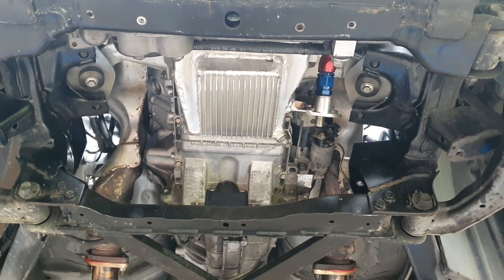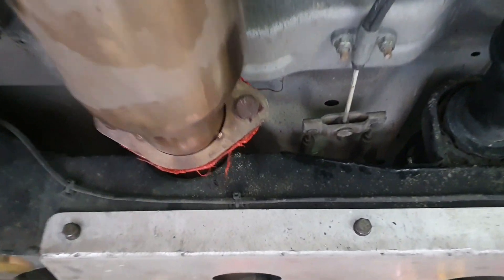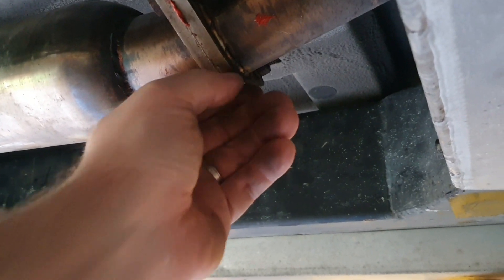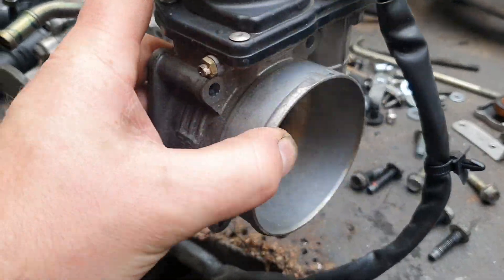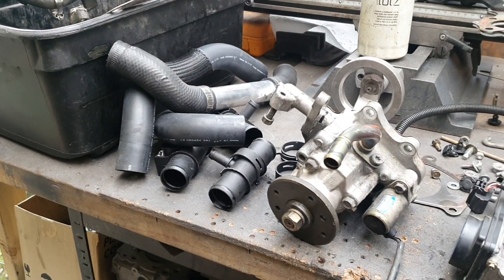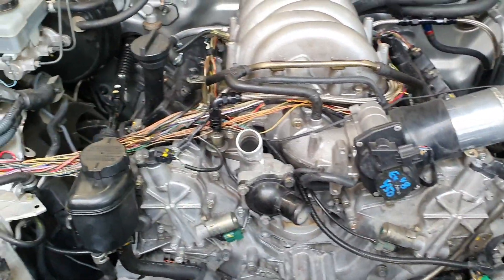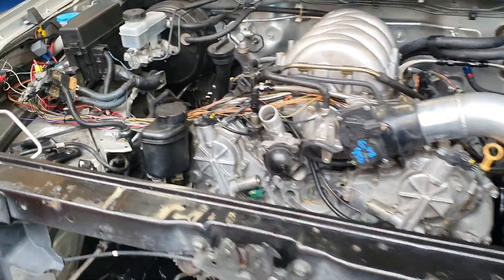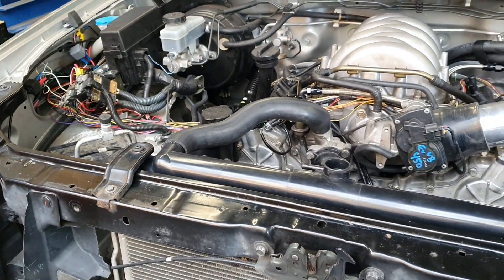D40 V8 Navara engine change - it runs!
Not quite on the road yet but it's alive again and after a small issue with a dirty contact it's running nicely!